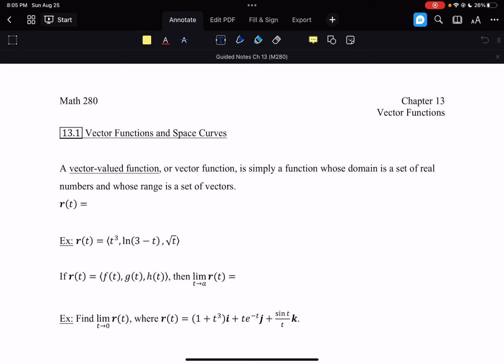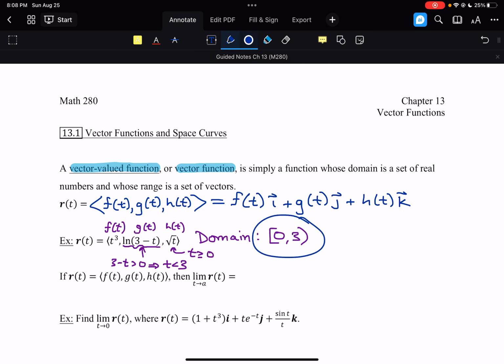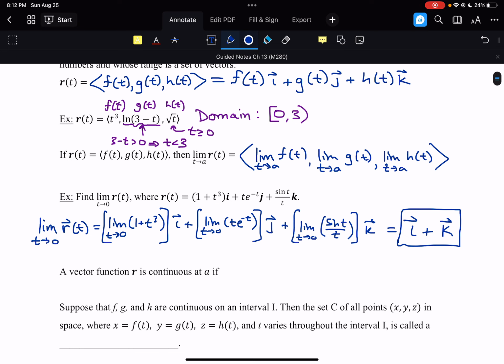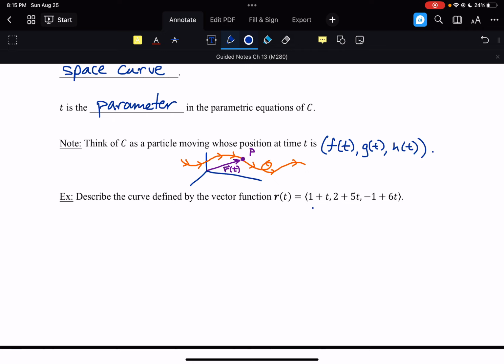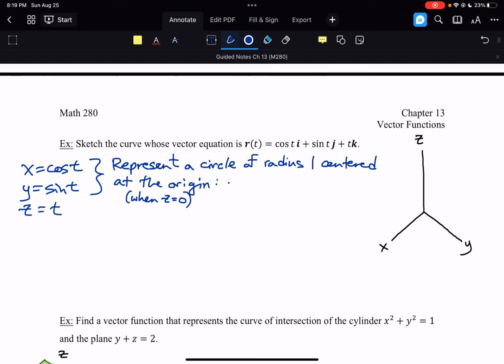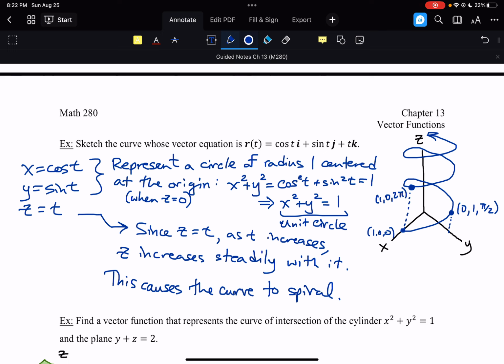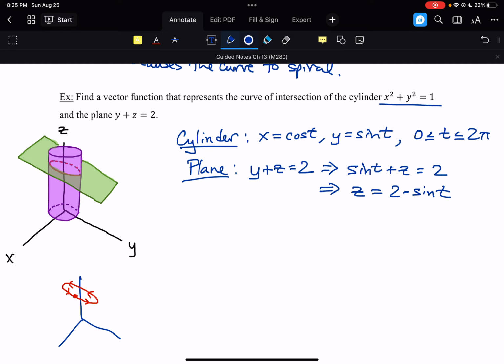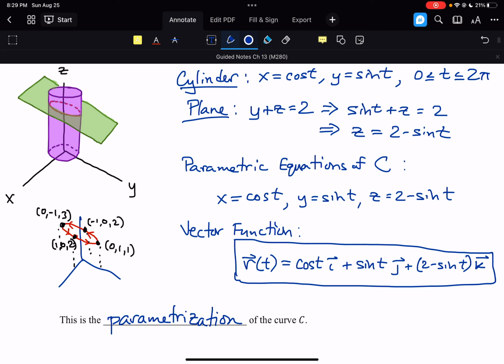Section 13.1 Lecture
Lecture introducing vector-valued functions and space curves.